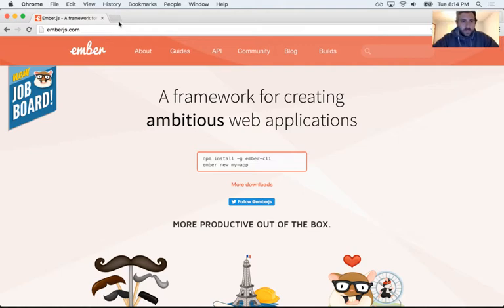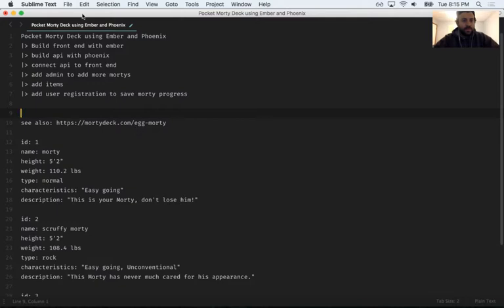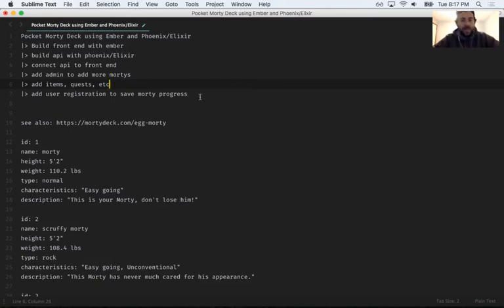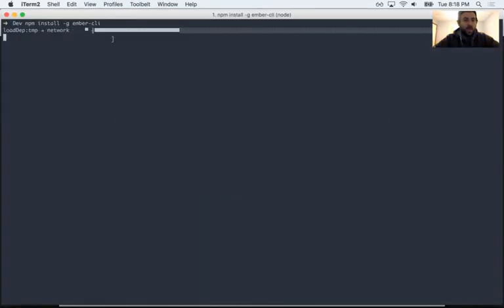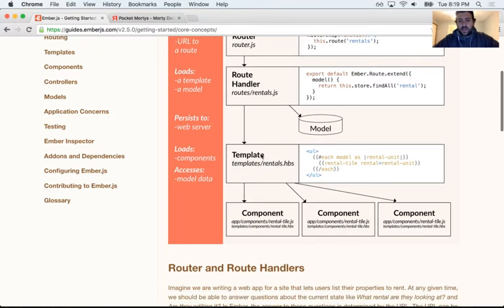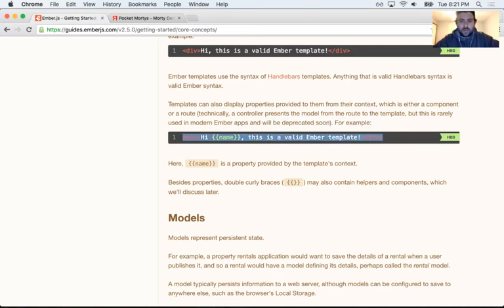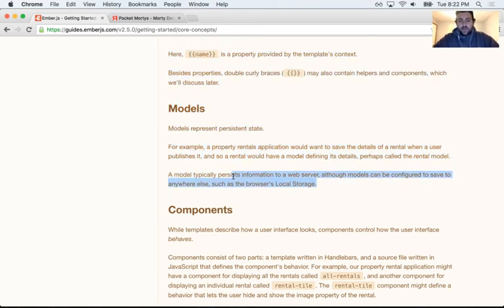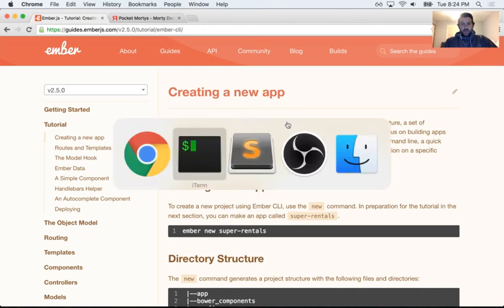Part 1: Building a Morty Deck in Ember.js and Elixir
In this series of tutorials, I'll be building a Morty Deck Single-Page Application from scratch using Ember.js and Elixir! Imagine this series as the part of the tutorial that you don't usually see - the creator figuring stuff out! Every problem that I face will be documented, every victory hard-earned, and every thought process documented.

In Part 1, we:
- Install Ember-CLI
- Define what we want to build
- Define what data we want to use
- Go over some core Ember philosophies